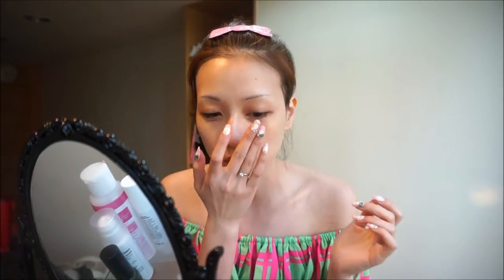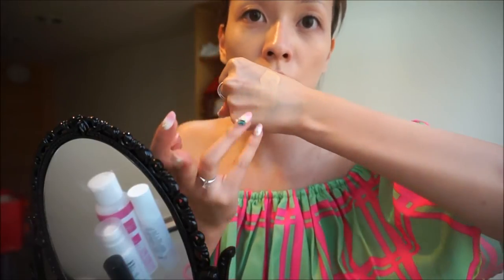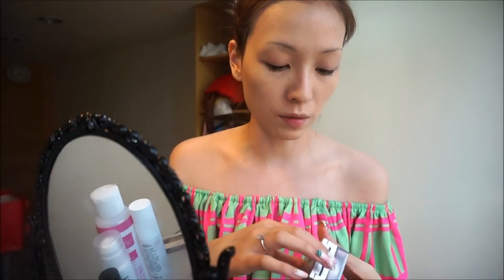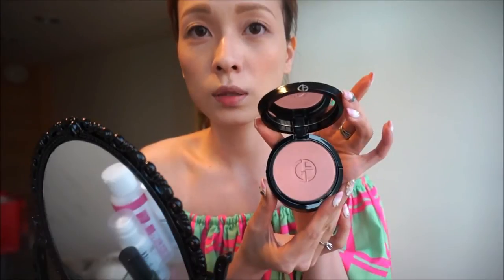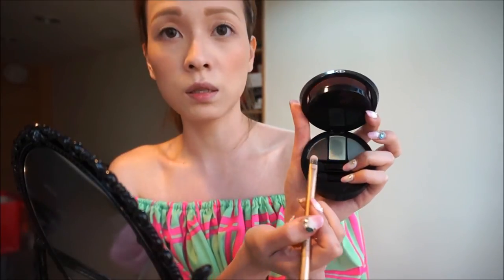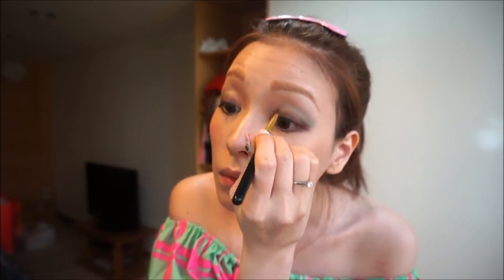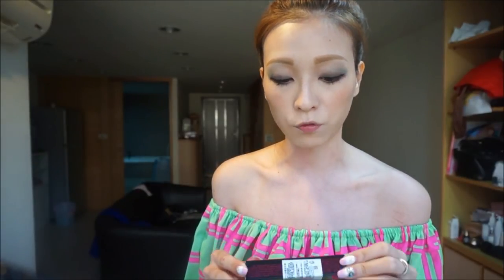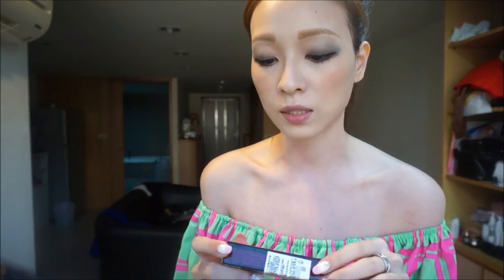[Beauty ChAmber] Shu Uemura Light Bulb Foundation & GA Fall 2013 Eye Face Palette Swatch Review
Congrats, hanhtnguyen4, Travel4life141 and ttlee!! Please private message me your full name and address through my Facebook page and I will update you with the tracking number of your parcel after it's been shipped =).

1. Lioele Perfect Jumbo Concealer
Winner will be chosen randomly from those who:
2) like my online shop (Beauty ChAmber) Facebook page